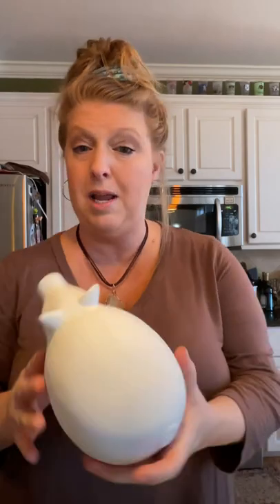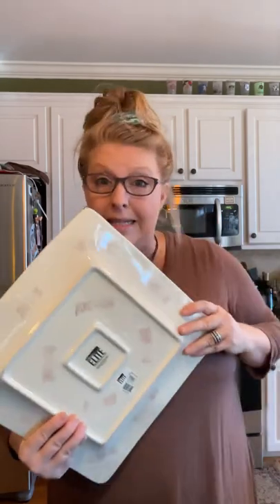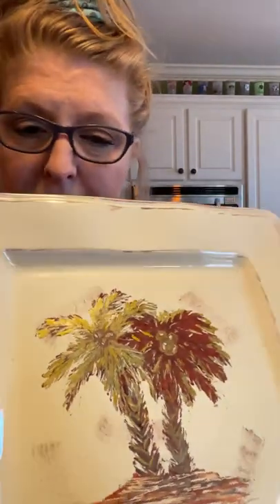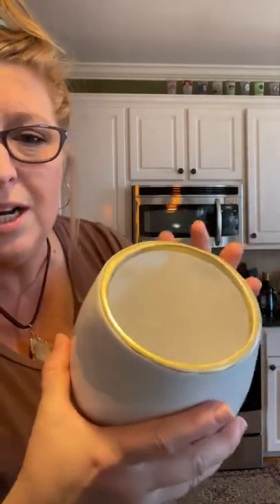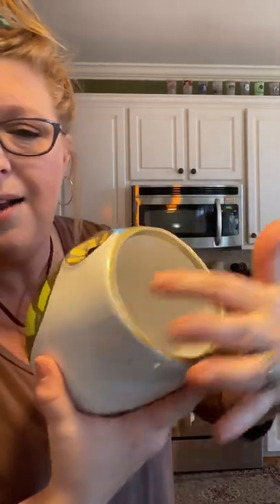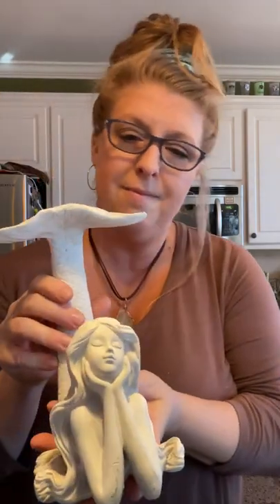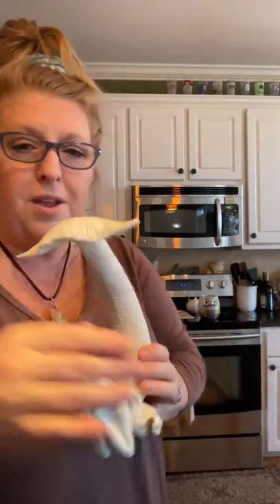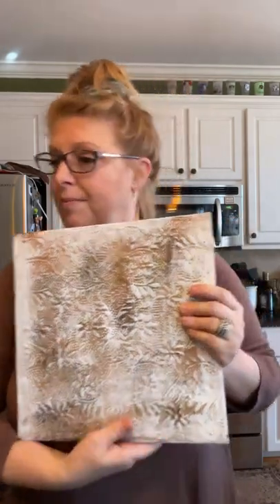Thrift Store Creations